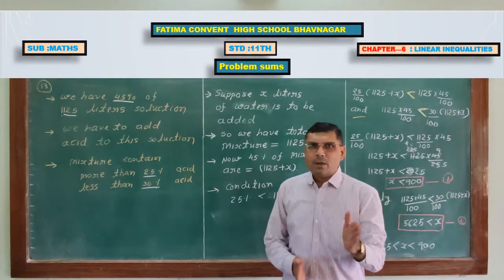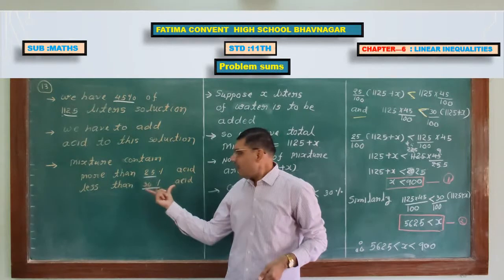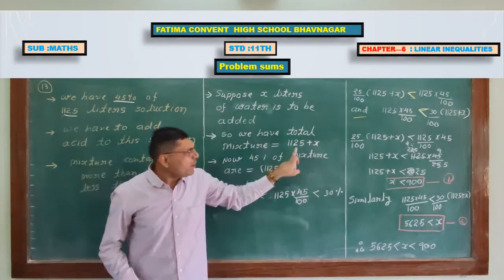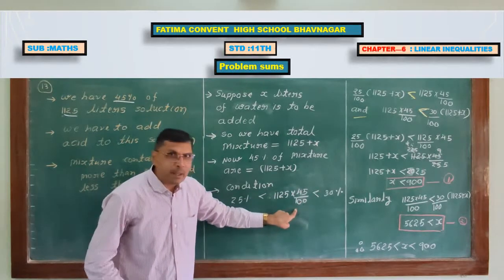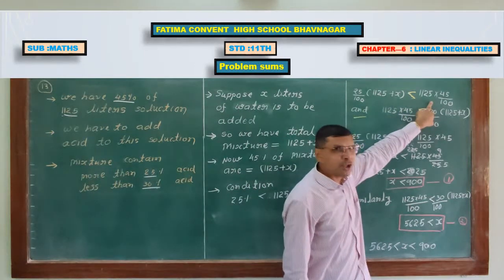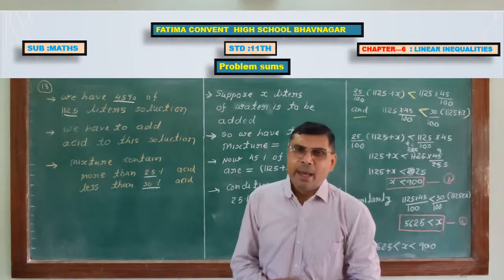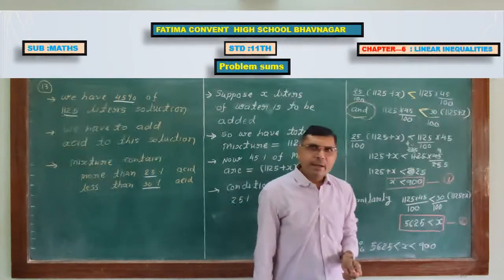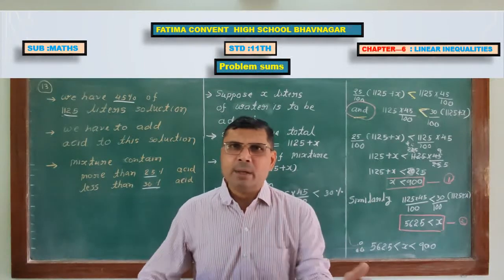LECTURE 8 STD-11TH Mathematics CBSE Linear inequalities Exercise --6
Linear inequalities Exercise --6